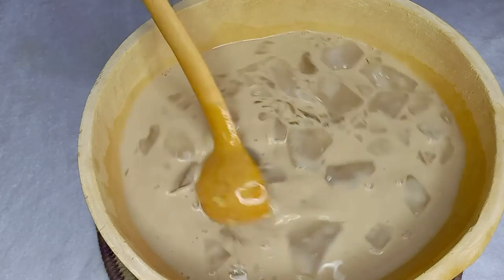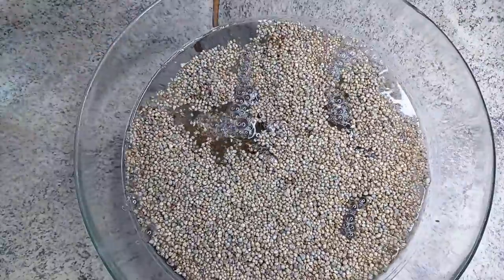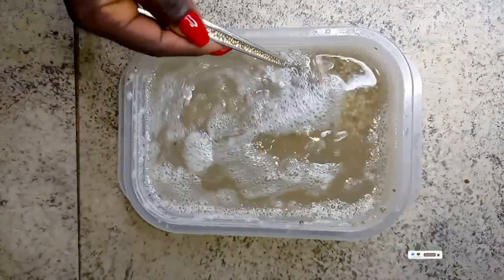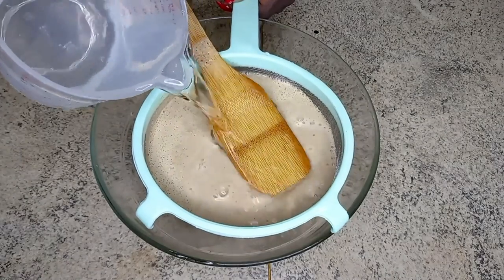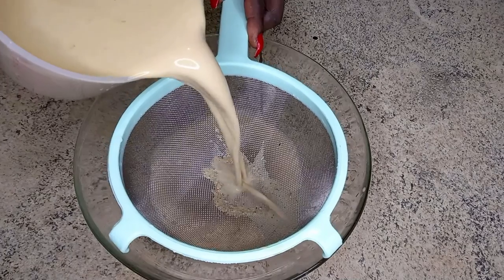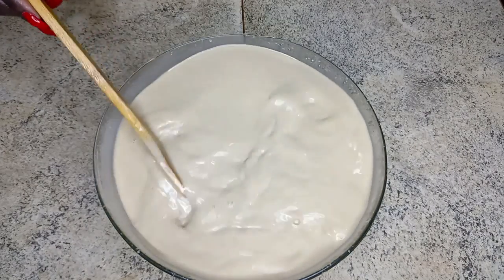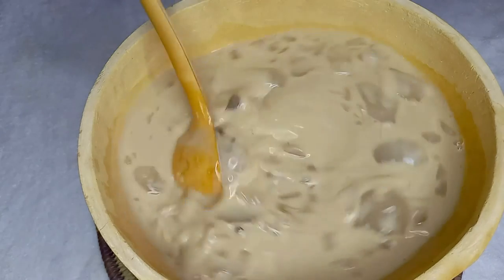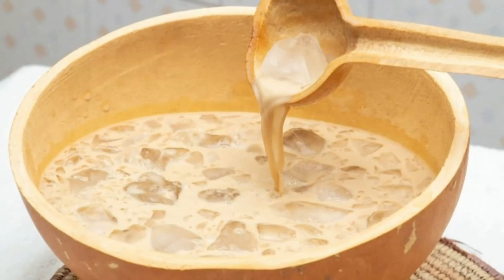LAMUGEE MILET DRINK RECIPE (ZONKOM/KUNOO)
Lamugee milet drink is a popular Ghanaian  drink amongst the Northern part of Ghana. it has lots of health benefits of which I have listed in my video and it will be of great interest to you.  it's creamy, sweet and healthy.  Taking a sip on a sunny day is awesome. Enjoy this simple recipe of mine. Always remember life without Christ is full with crisis hence give your life to Jesus. Thank you!
With Love
Eveee 💋

INGREDIENTS:
1 CUP MILET
1/4 Sugar
3 Thumbs Ginger
Dried Pepper
Cloves